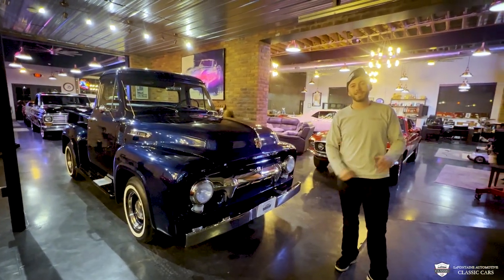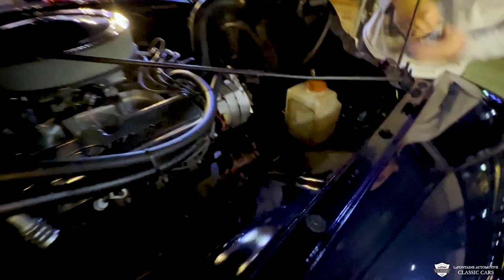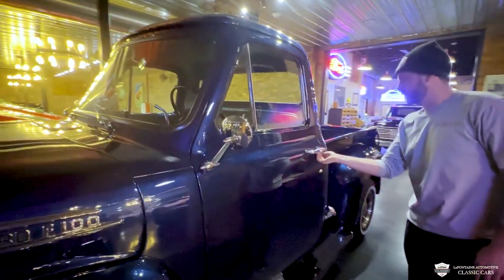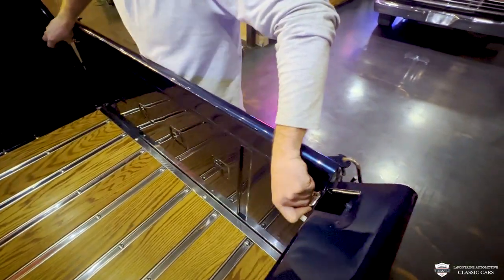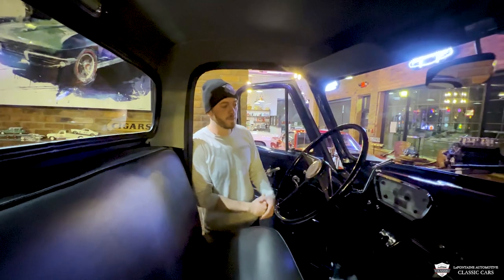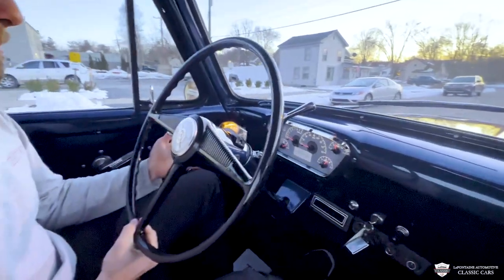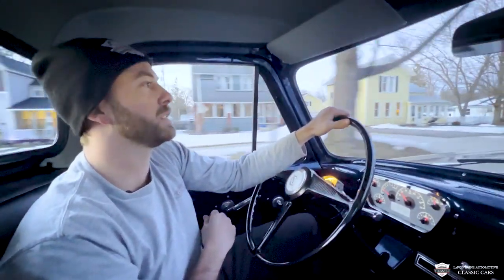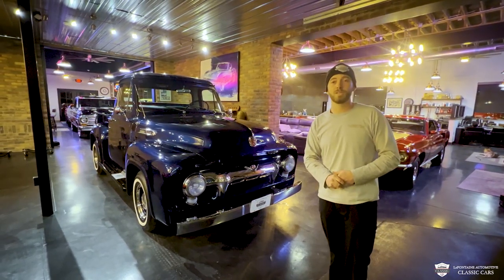Clean 1954 Ford F100 Pickup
Address:
211 South Main Street

Frame Off Restored, C4 Automatic, 351 V8, PS,PB,AC

Your looking at a beautiful 1954 Ford F1 finished in a stunning shade of blue accented by incredible bright work! A frame off restoration took place on this truck and nothing went un touched! Powering this F1 is a 351ci v8 engine paired to a C4 automatic transmission and 9" ford rear end!

It does not stop there, the engine is dressed with an aluminum intake manifold, Holley carburetor, Ford Racing valve covers, paired to a dual exhaust giving this truck the proper sound! To get this truck to handle the additional power it was equipped with quick ratio power steering and power front disc brakes! All suspension components are newer and replaced or rebuilt at the time of restoration! The underbody is flawless with no rust or damage to speak of!

In the interior of this F1 Ford you'll find a freshly upholstered bench seat and liner! The tilt column allows for easy access in and out of the truck as well as comfortable driving positions. The dash displays a Dakota Digital VHX display with the addition of the universal gear selector and electric cooling fan controller! Cooling this cab is a Vintage Air Gen 2 sure fit kit that blows ice cold! Last but not least is Kenwood radio with 4 speakers mounted under the seat! The entire truck has been converted to a 12v system and the harness is incredibly organized, neat, and professionally installed!